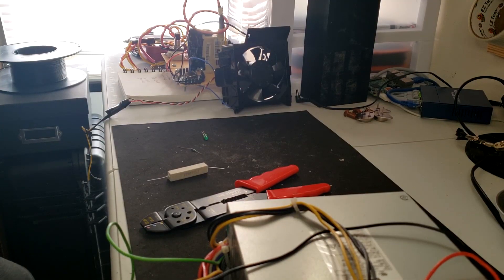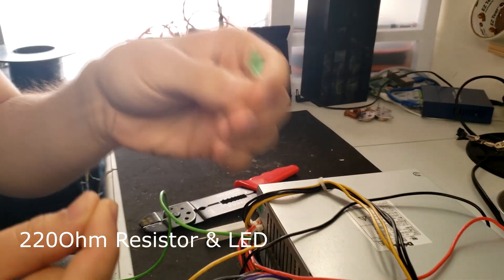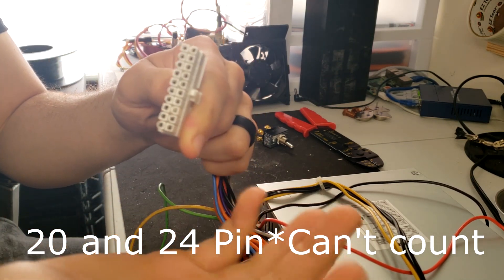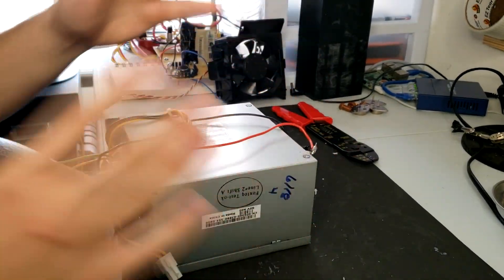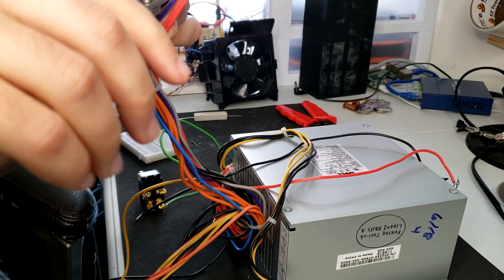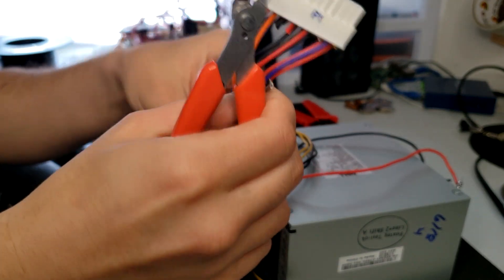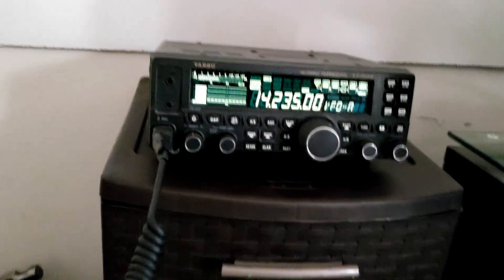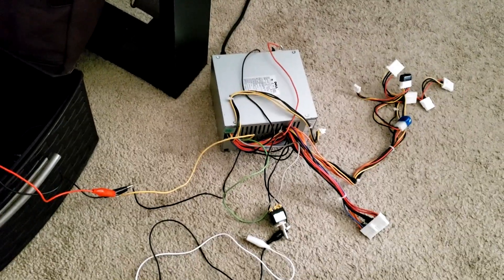Using ATX PC PSU as a Ham Radio Power Supply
First real video back and the process was a little rough.
So we took a computer power supply unit from the mid 2000's and converted it to a ham radio power supply for my ft-450d.
Results were underwhelming with a max 5-10 watts output power.
One thing to take into consideration is the fact that we could probably reduce the load, so we can increase power to the radio, but I don't think it's worth playing around too much.